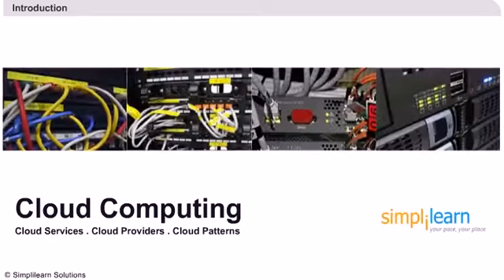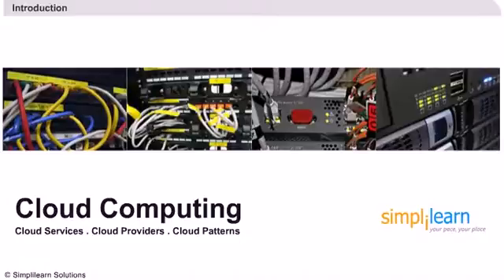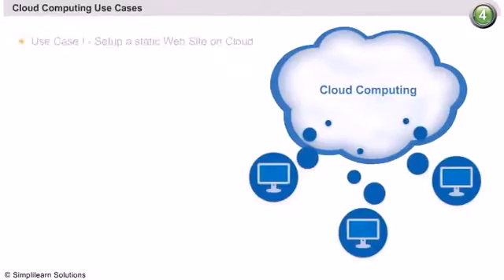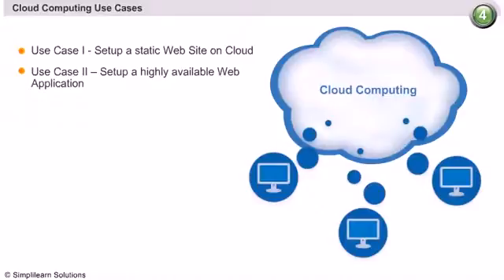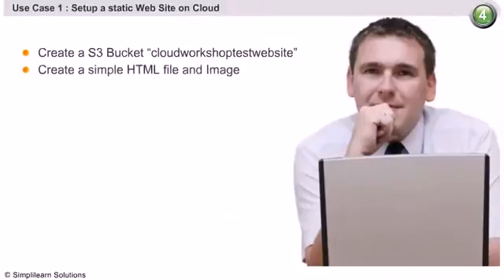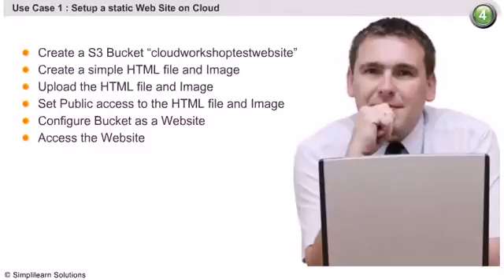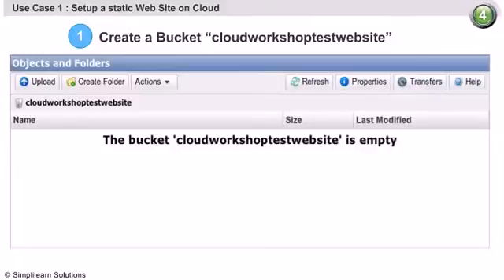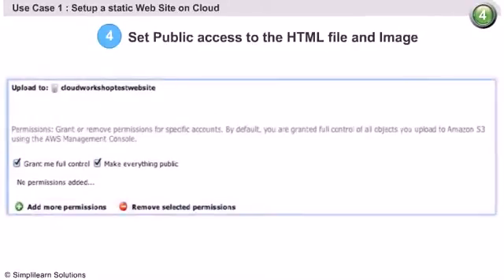What is Cloud Computing?| How Cloud Computing Works?| Advantages of Cloud | Simplilearn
️🔥Cloud Computing and DevOps Certification Program, delivered by Simplilearn in collaboration with Purdue University

This video talks about:
1.Cloud Computing Use Cases- Use Case 1 - Set up a classic website on cloud - Create a S3 Bucket  CloudWorkshopWebsite,
2.Create a simple HTML file and image
3.Upload the HTML file and image
4.Set Public access to the HTML file and image
5.Configure the S3 bucket as a website
6.Access the Website.2 - Setup a highly available Web Application